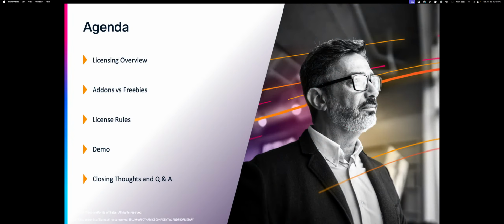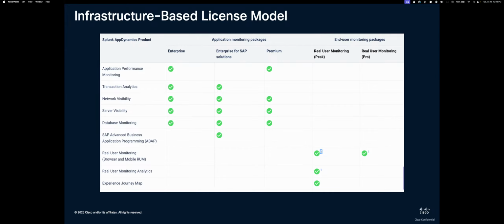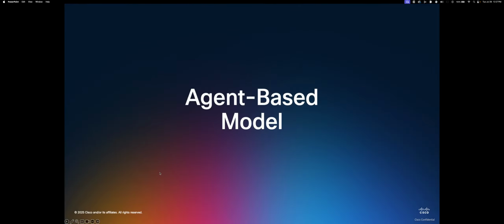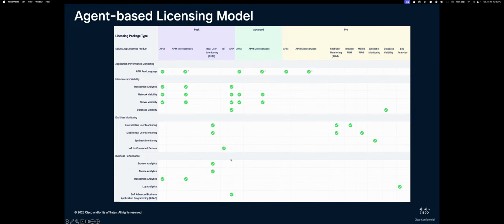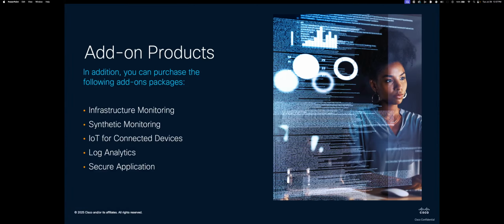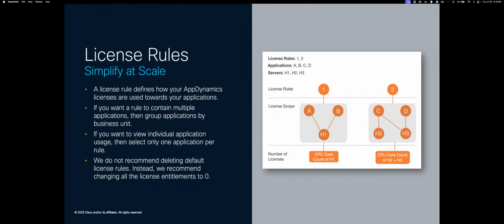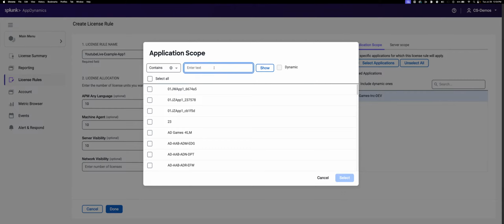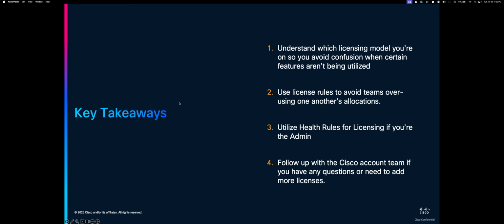YT Live 04 - Demystifying the Splunk AppDynamics License Model: What You Need to Know in 2025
With all the exciting changes in Splunk AppDynamics, understanding how the licensing model works in 2025 is more important than ever. In this YouTube Live session, we’ll break down the key concepts of the updated license model, providing you with the clarity you need to make informed decisions and avoid common pitfalls like incorrect sizing. Whether you’re refreshing your knowledge or learning about the latest updates for the first time, this session will help you navigate the licensing landscape with confidence. Join us and stay on top of what’s new!